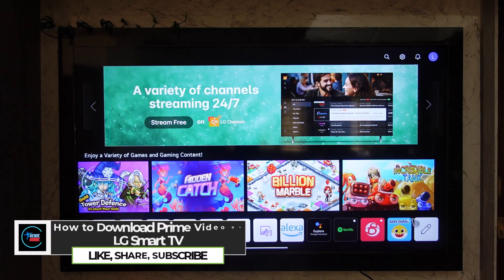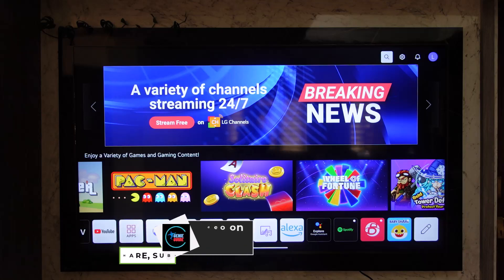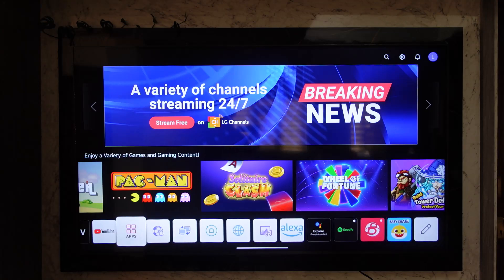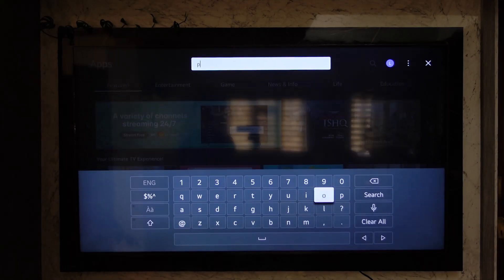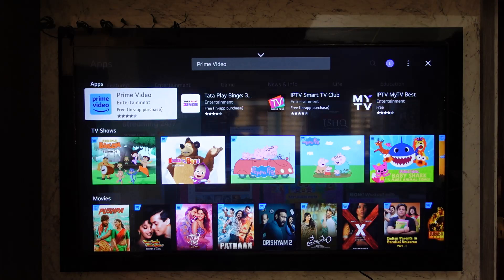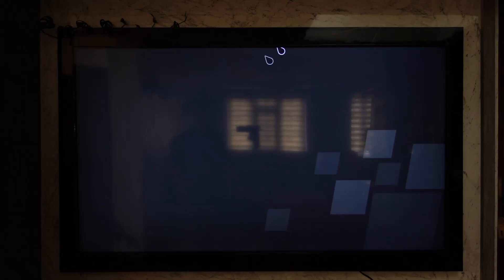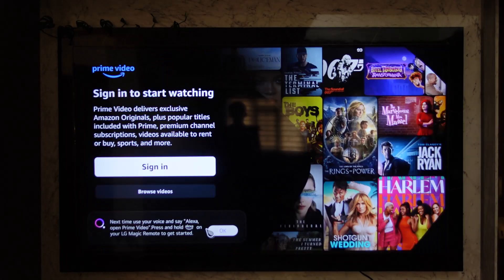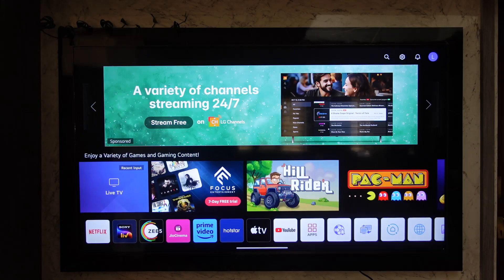How To Download Prime Video On LG Smart TV !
To download the Prime Video application on your LG Smart TV, start by navigating to the Home tab. At the bottom center of the screen, you'll find various options, including an "App Store" or "Apps" section. Select this option to enter the LG TV App Store.

Once inside the App Store, look to the top right-hand side of the screen for the search icon. Click on the search icon and type in "Prime Video." The search results will display the Prime Video app, which you can select. If you haven't downloaded the app before, you'll see an "Install" button. If the app is already installed, it will open directly, allowing you to log in and start streaming your favorite shows and movies.

Timestamps:
0:00 Introduction to downloading Prime Video on LG Smart TV
0:10 Navigating to the LG TV App Store
0:24 Searching for Prime Video
0:38 Installing Prime Video on LG TV
0:47 Logging in and streaming content